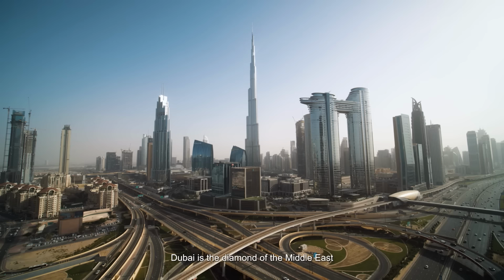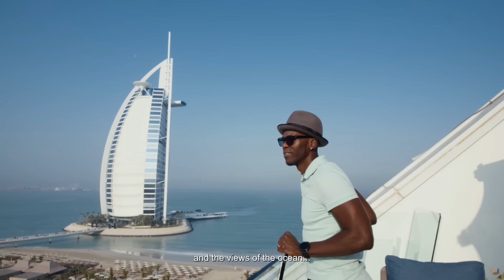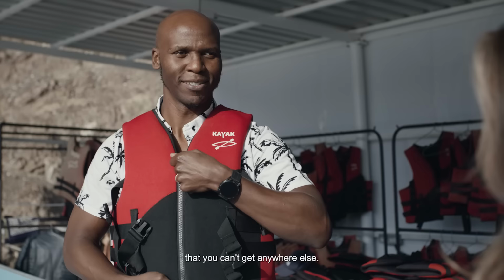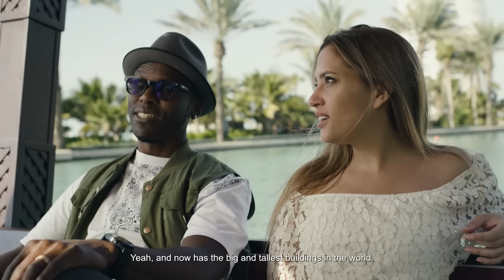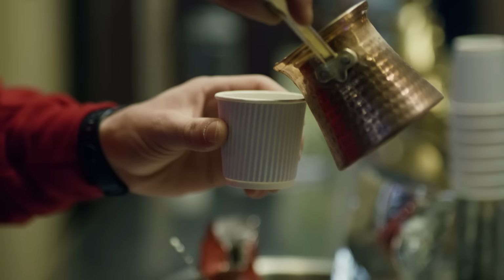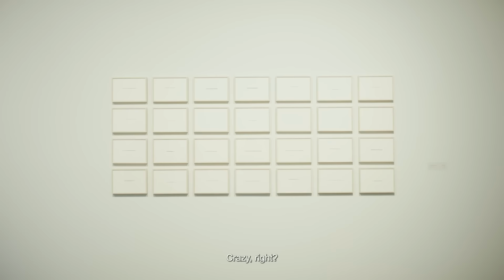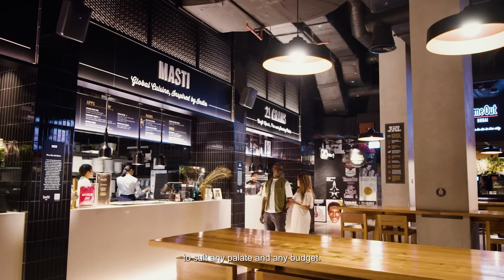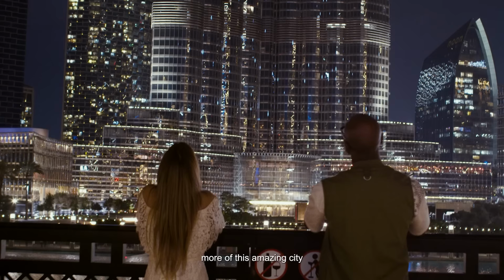Discover Dubai On A Budget With Trevor and Marischka from South Africa | Episode 1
When you go on a trip to Dubai, you don't need a lavish budget to explore and Trevor and Marischka from South Africa show you how!

Looking for a holiday that is easy on your wallet and still memorable? Then sign up for a Dubai holiday with all the trimmings of luxury, nature, art, shopping and food. Check out how Trevor and Marischka spent their time in the city exploring the most popular spots starting with 2,000 South African Rand and were still left with change after all that!

If you'd like to discover more about Dubai, please visit our

0:00 Intro
0:31 Jumeirah Beach Hotel
2:12 Hatta Dam
3:09 Hatta Wadi Hub
3:44 Madinat Jumeirah
4:19 Souk Madinat Jumeirah
5:36 Jameel Arts Centre
6:45 Time Out Market, Souk Al Bahar
8:02 Subscribe